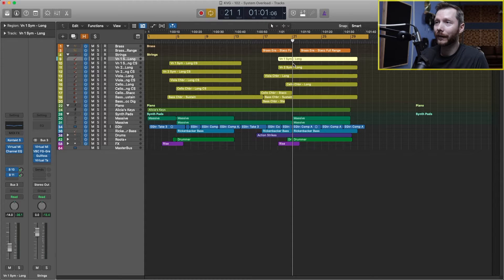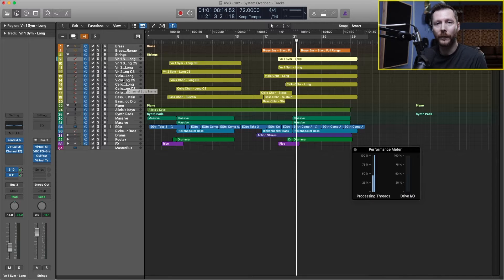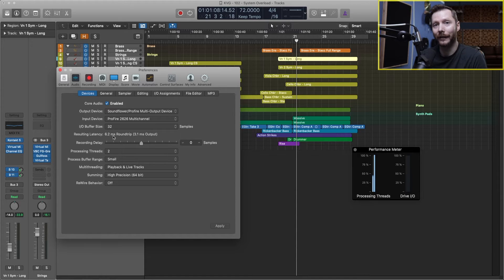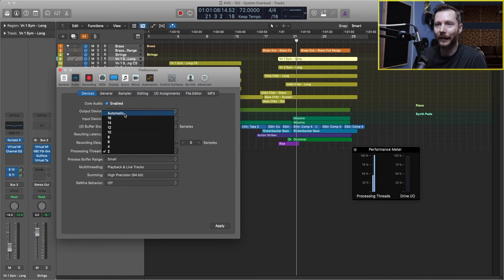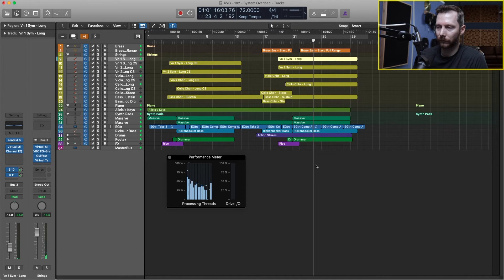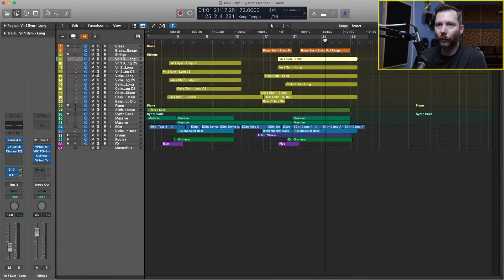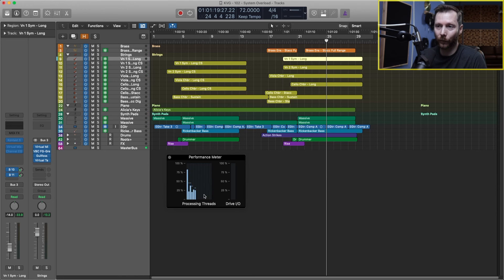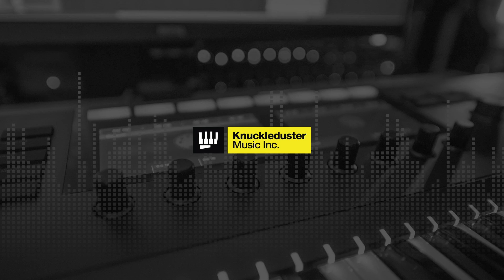Logic Pro System Overload Fix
Today I'm going show you how you can fix and stop seeing the Disk is too slow or System Overload message in Logic Pro.

In this video you'll learn:
•How to optimize your Audio Settings/Preferences
•View the CPU and HD Performance Meters
•Freeze your tracks to free up computer resources

TIMECODES:
00:00 Intro
00:37 System Overload/Disk Is Too Slow
01:15 CPU/HD Performance Meter
01:47 Optimizing Settings/Preferences
06:01 Freezing Tracks
08:44 Final Thoughts